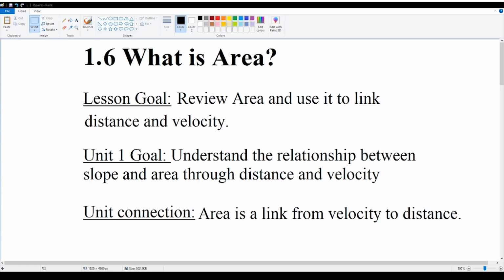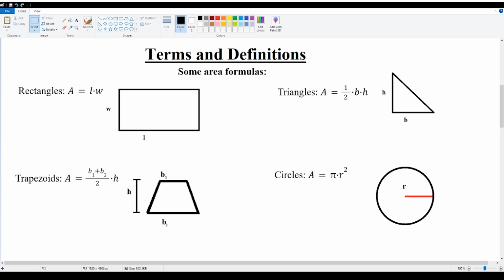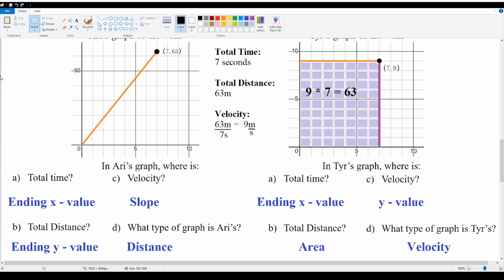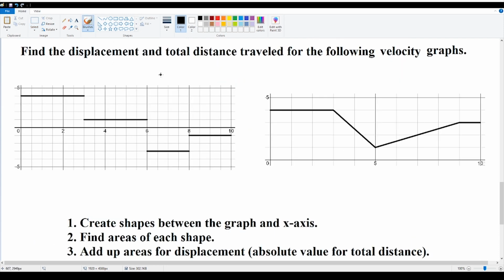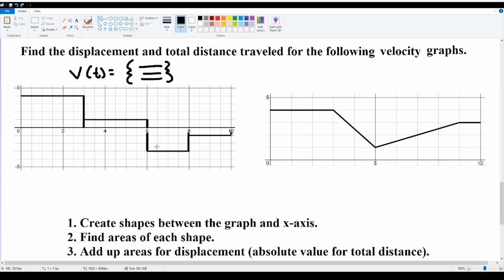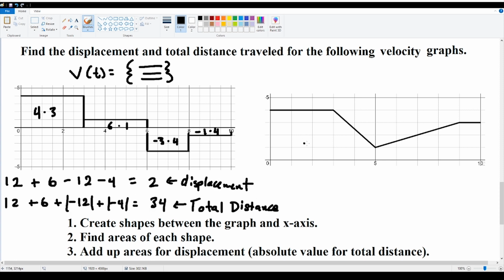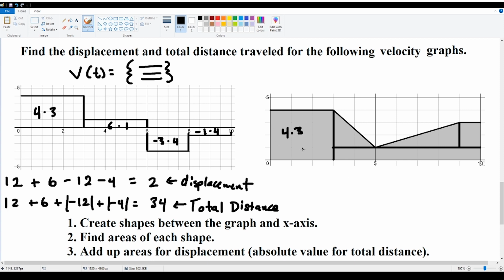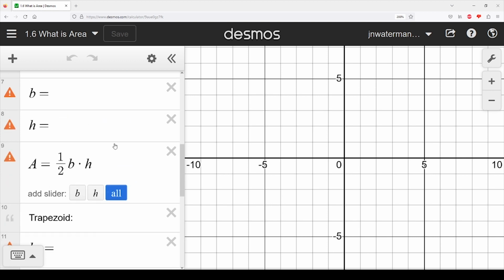1.6 What is Area?